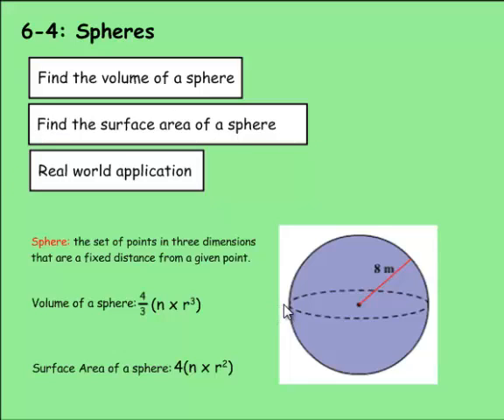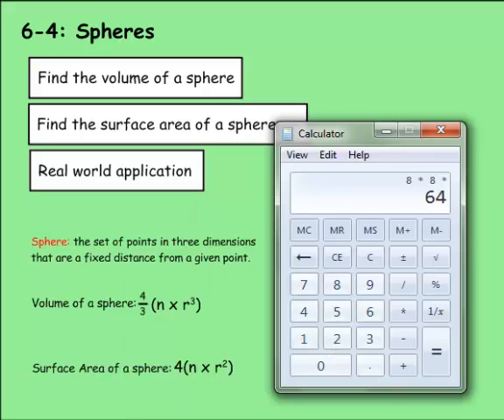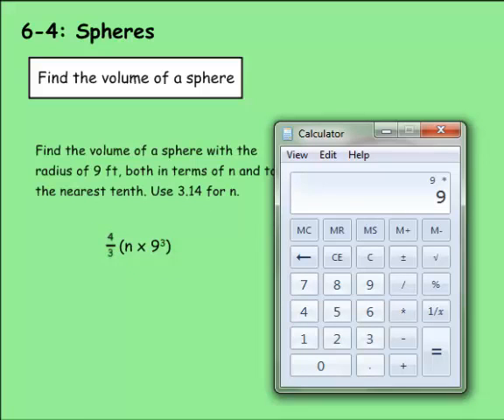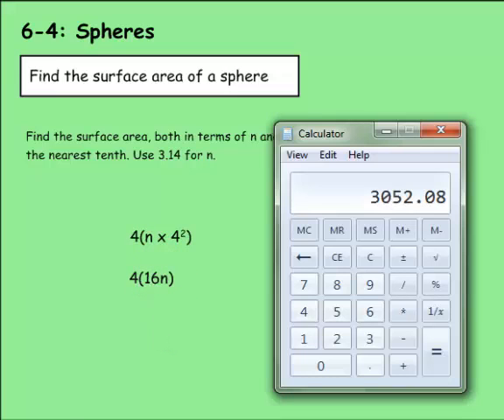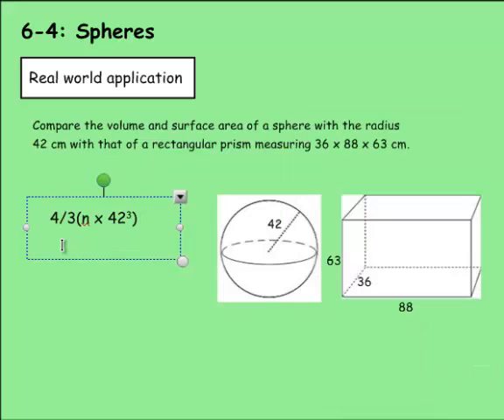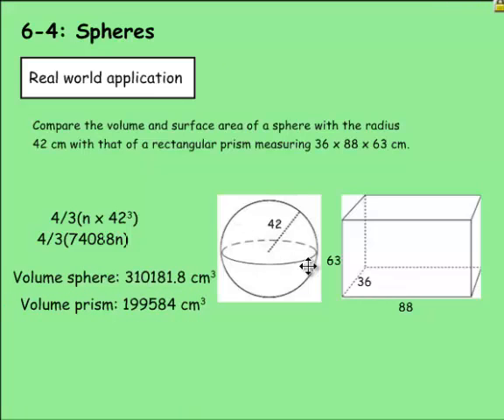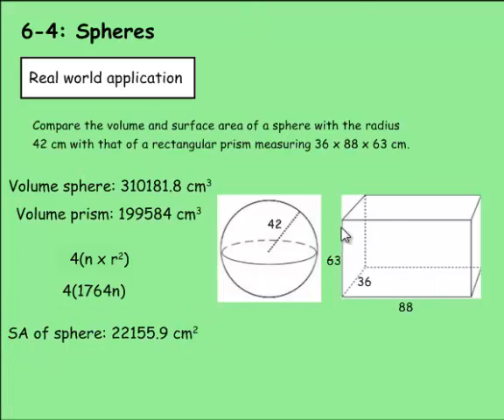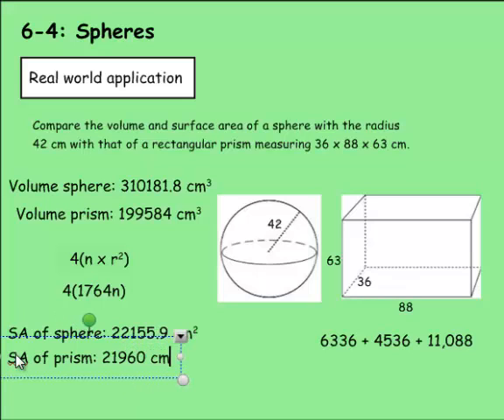Math 8: 6-4: Spheres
How to find the volume and surface area of a sphere using the radius and the formula.